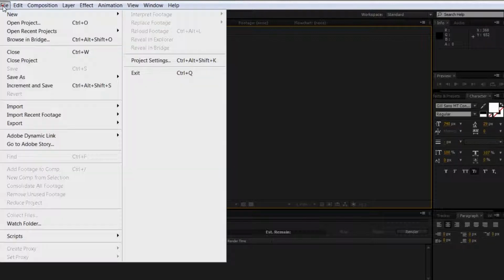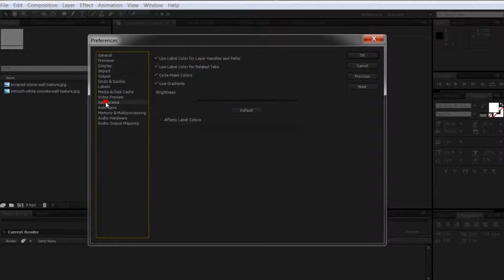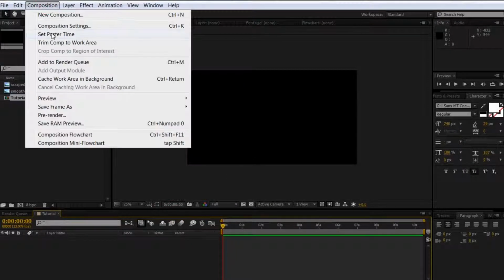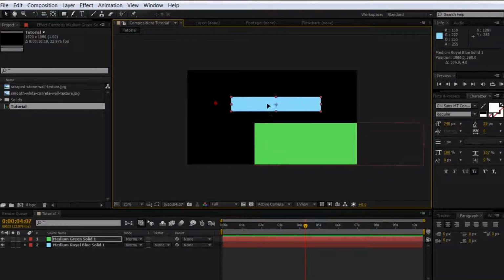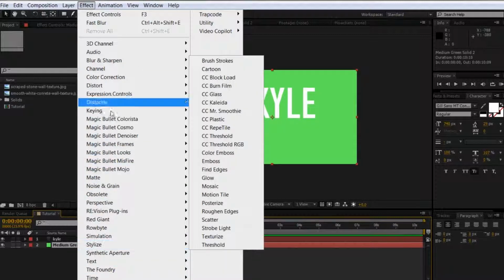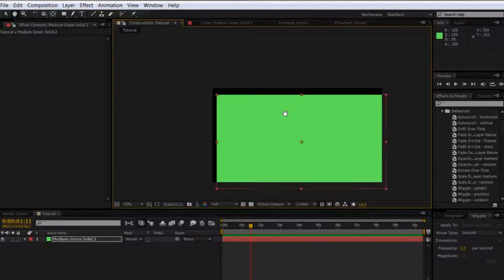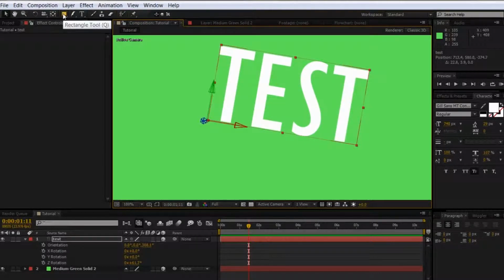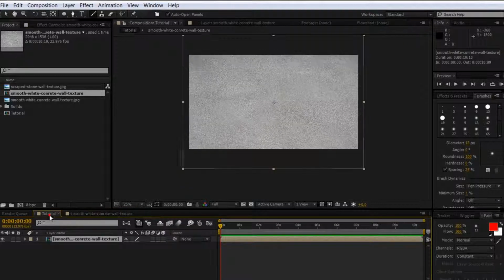After Effects: Practical Basics 1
This series of tutorials will go over the basics of After Effects to give you the ability to create awesome things!